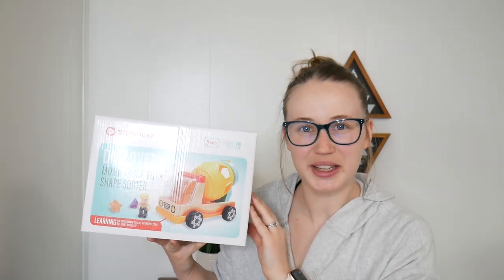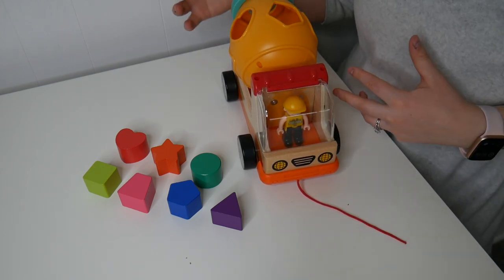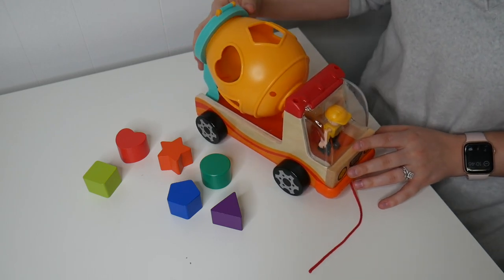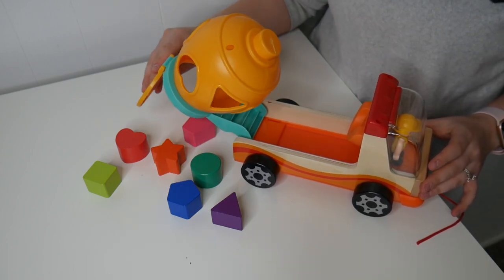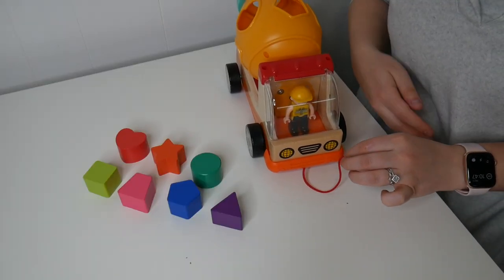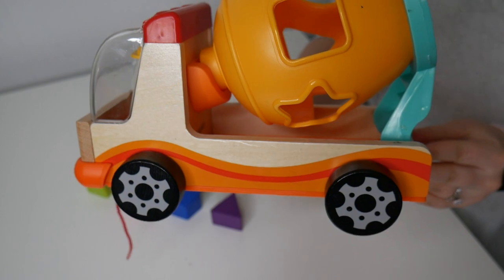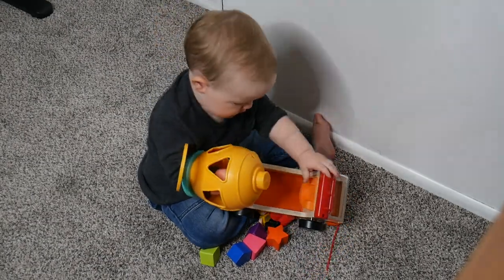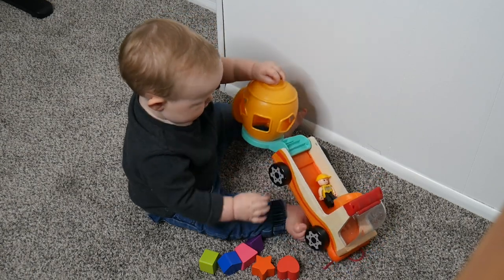Montessori Cement Truck Toy Review | TOP BRIGHT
🔗 🔗Product Links 🔗🔗
Cement Truck

🚧  MOM’S REASSURING CHOICE: The shape sorter car is fully tested to the highest US ASTM and European EN71 toy safety standards. Choose washing paint spraying, bright colors, formaldehyde-free and other harmful substances safety and environmental protection, edge careful polishing is very comfortable children's hands, high-quality plastic wood combination, so that the car has more texture. even you buy it as a gift for 2 year old boys and girls is very safe
🚧  ROLE-PLAYING FUN: This shape sorter car simulates the operation of the blender. The barrel can be rotated and unloaded.Give them a gift and let the 1 2 year old boy and girl understand the concept of space above and below. Push and pull the car, exercise the hand movements and equipped with a driver, the door can be opened, more lovely image
🚧  MAKE LEARNING FUN: Put different shapes into the mixing bucket. each shape makes a "crunch" sound,promot 2 year old boys and girls to recognize shapes and colors, fine motor skills and hand-eye coordination. Encourage exploration and imaginative play to immerse your child in the fun of shape sorter car!
🚧  PERFECT GIFT: The shape sorter is an eternal gift wrapped in a very solid color box. Each brick is a perfect representation, suitable for children's indoor or outdoor activities at home and provide the best birthday gifts for 1 2 year old boys and girls
🚧  WONDERFUI PARENT-CHILD TIME: We encourage parents and children to play together, which is a good opportunity to increase parent-child communication.This shape sorter allows children to concentrate on playing for a long time and learn different colors and shapes during play. Every 1 2 year old boy and girl should have this gift .